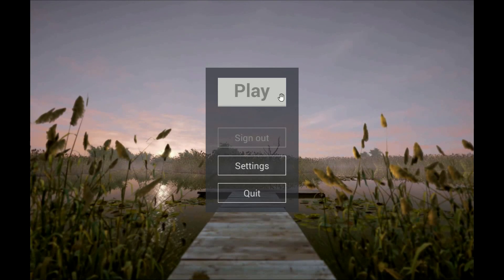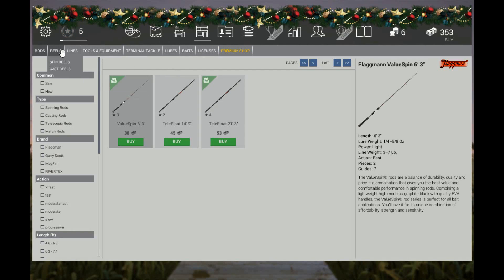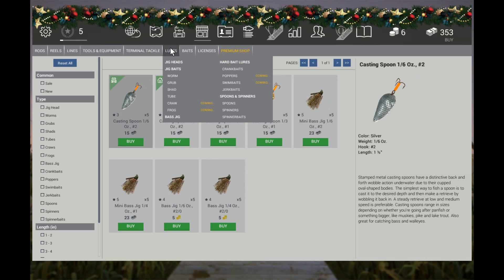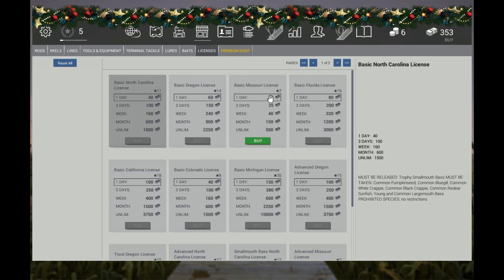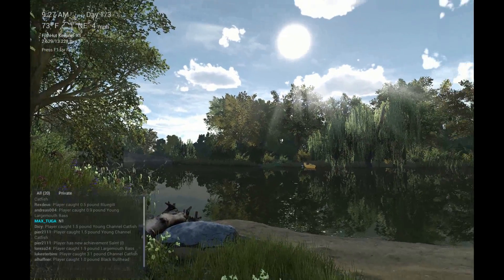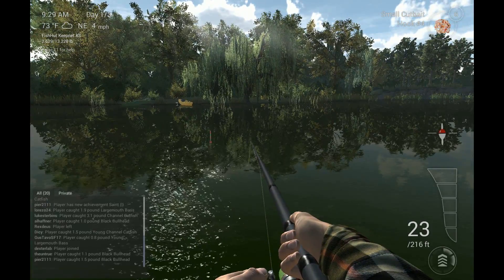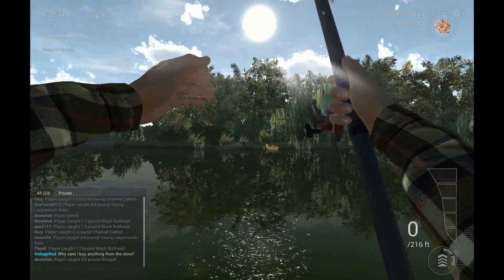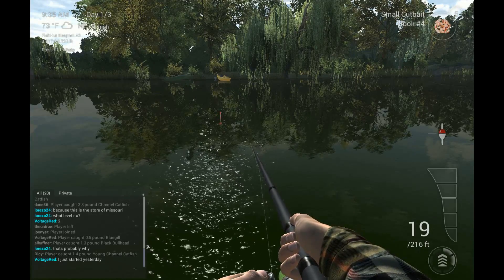Fishing Planet PC Early Access Review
I'm back and this week I review an Early Access Free-to-Play Game.

Fishing Planet.

This is essentially a fishing simulator that is showing a lot of promise.  The possible expansion they have planned is intriguing but the basics make you feel like you are out there fishing.

Game play it is very basic, cast, wait for a bite, reel the fish in.  There are casting rods if you prefer that to sitting watching a float.  The bigger the fish typically the better the experience which helps unlock the better equipment.

Micro-transactions are not rammed down your throat and they are using a model of premium time or buying currency much like World of Tanks.  Also similar to World of Tanks the better bait is premium currency.